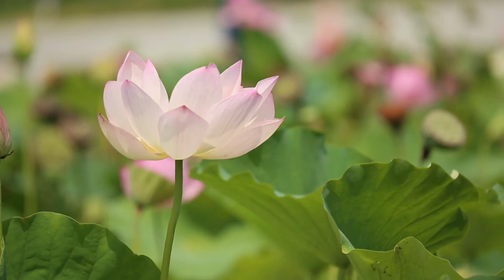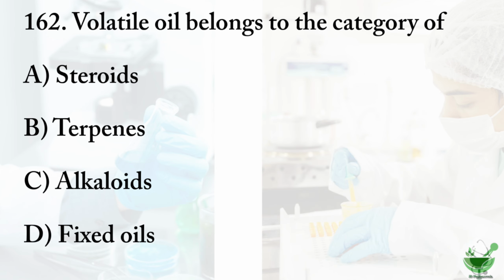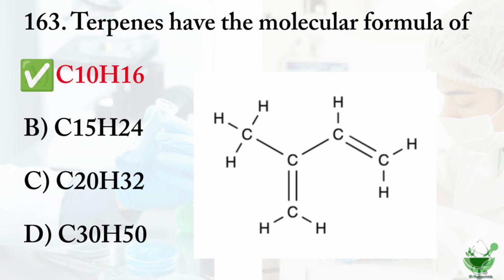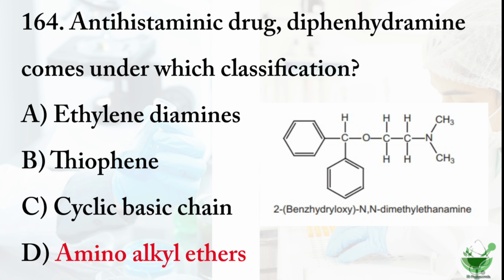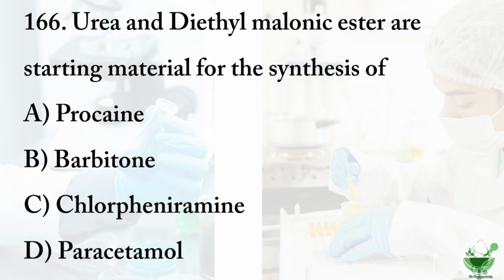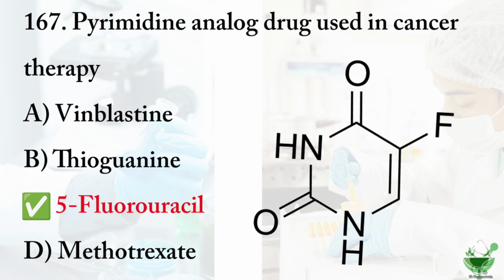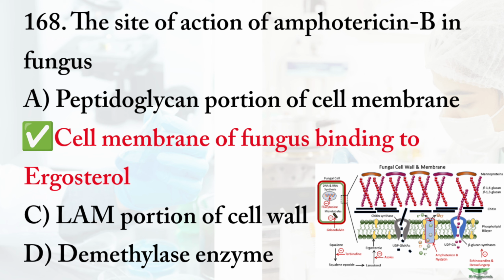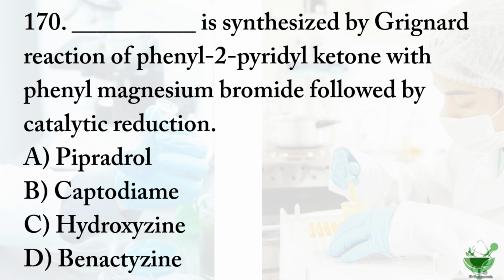Drug Inspector | DI 2019 | Test - 17 | TNPSC | UPSC | PHARMACY | MICROBIOLOGY | CHEMISTRY | MRB